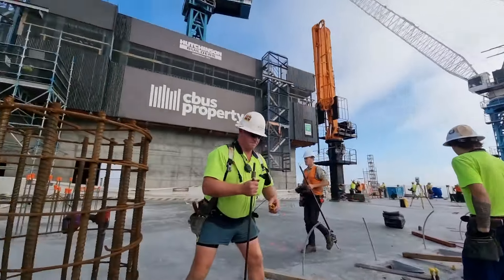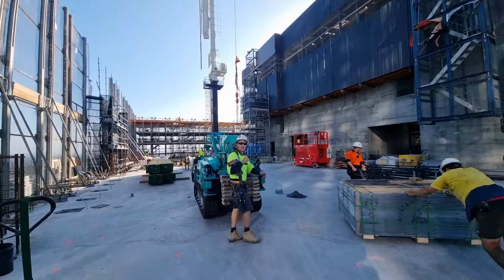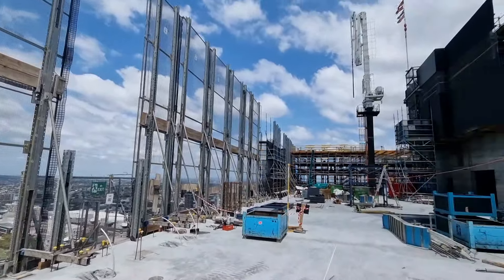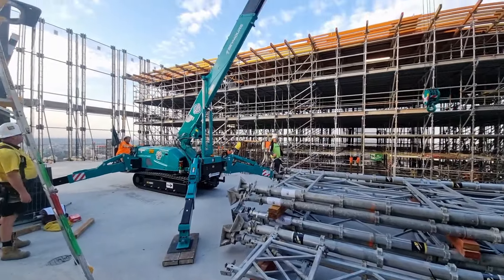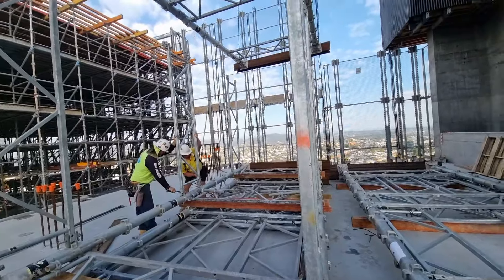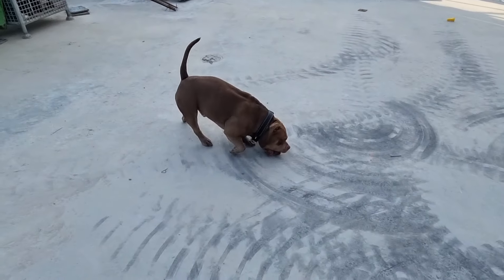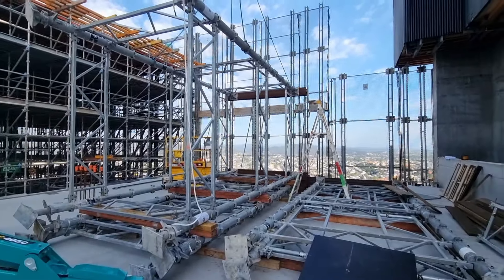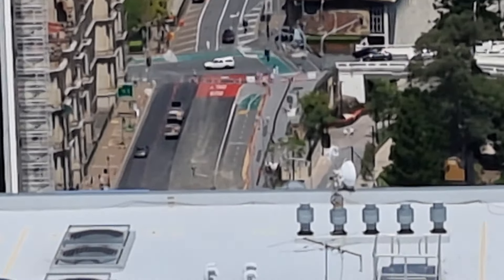25 North Quay Bridging The Gap with New Innovative System Powe show